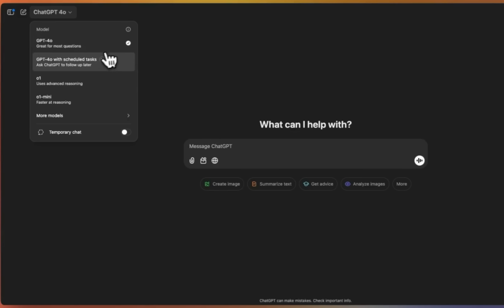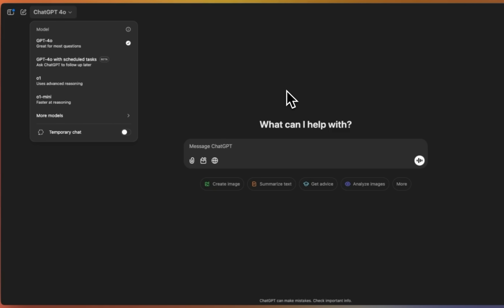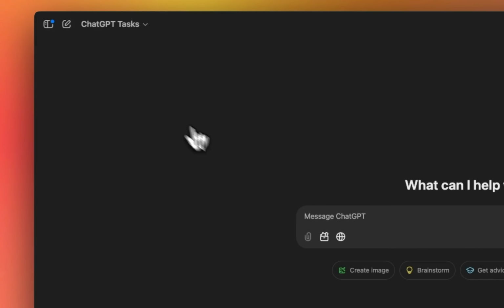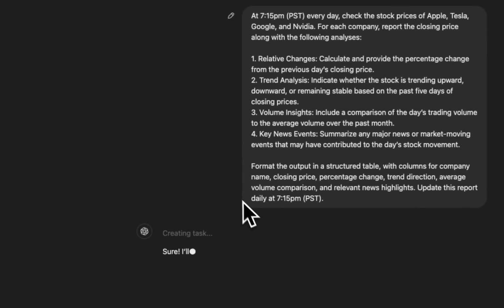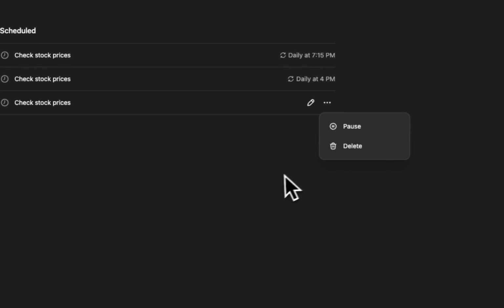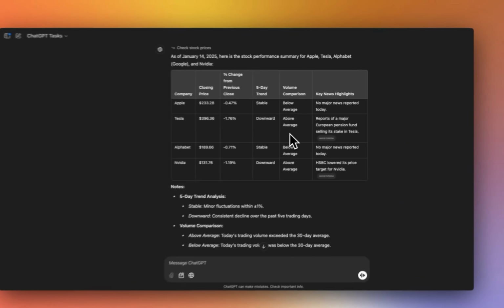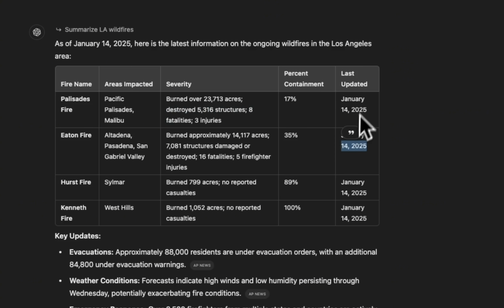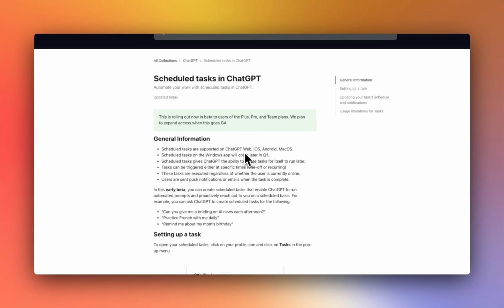ChatGPT Tasks: Here’s How to Use Them Right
OpenAI's Tasks feature in ChatGPT makes automation simple and effective. Learn how to schedule tasks, create reports, and receive real-time updates to stay on top of your day.